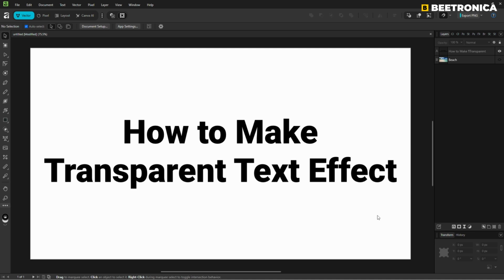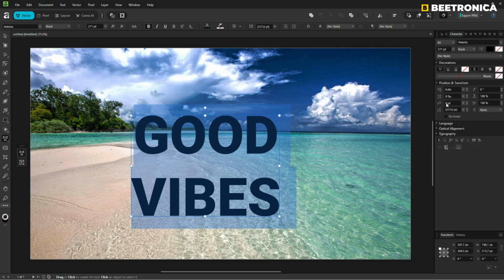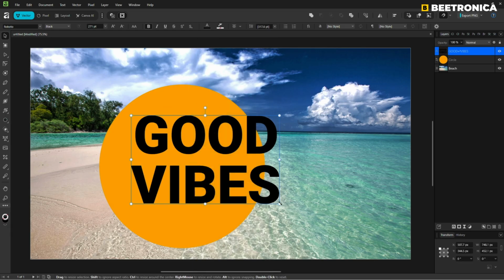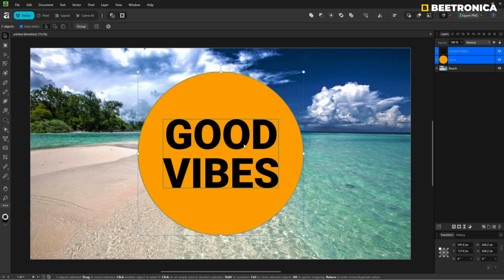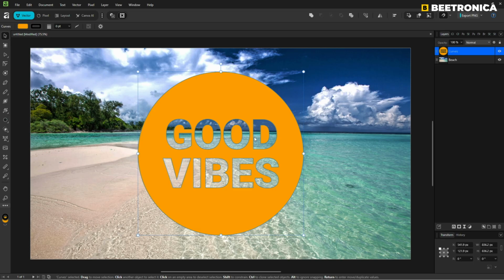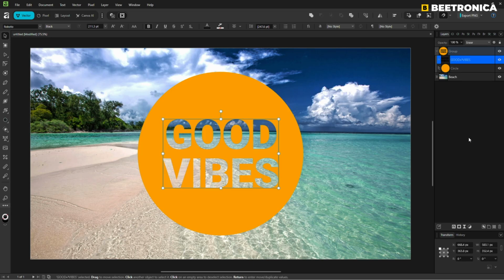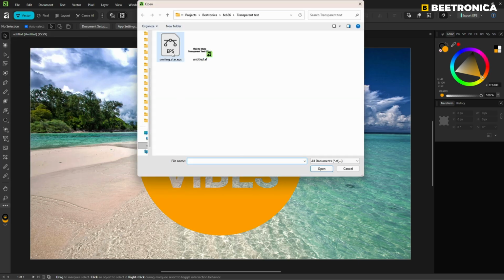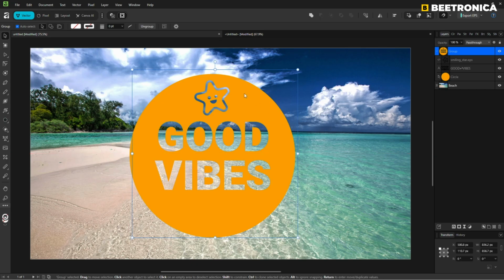How to Make a Transparent Text Effect in Affinity (Works for Shapes too)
In this tutorial, you’ll learn how to create a transparent text and shape effect in Affinity. I’ll show you the methods step by step. It's going to be a quick and easy tutorial.

Make sure to let me know if you have any questions or any topics you'd like to see.